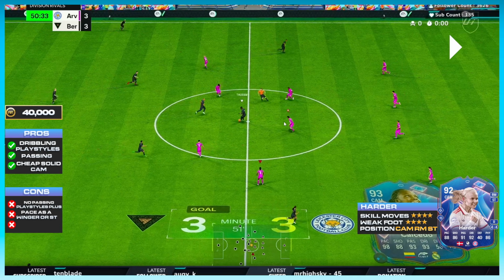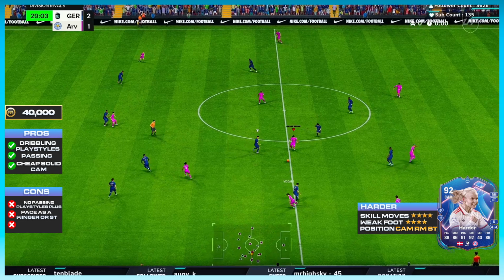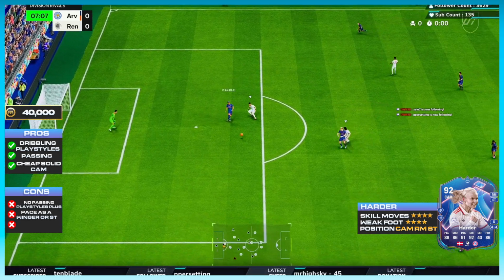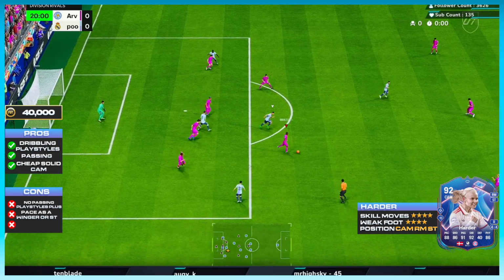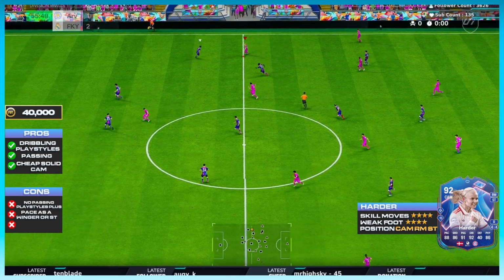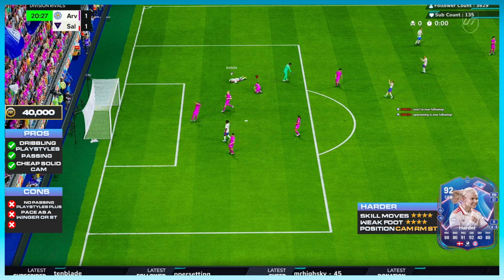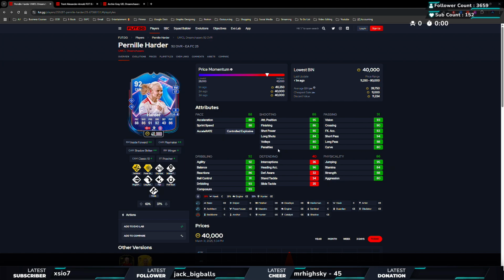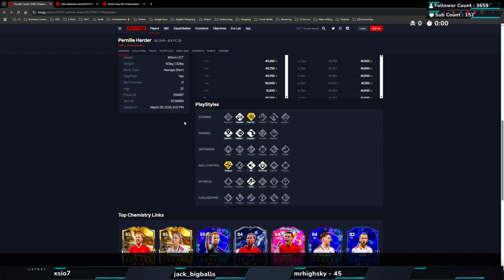92 Rated UWCL Dreamchasers Pernille Harder | FC 25 Ultimate Team Player Review !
🌟 Socials 🌟

🎓 Coaching Sessions 🎓

- For custom coaching please join my discord server (link above) and once you are there please go to the section "Arv's Coaching Sessions" once you are there you can simply press "Coaching" and it will create a custom ticket for you , this ticket will be its own chat in the server that is private and all of the information will be there for the session . If there are any issues with creating a ticket please feel free to leave a comment on a video or DM me on social media and I will try my best to get back to you as soon as possible.

As I start to do more games I will start to offer more range of coaching , the process will remain the same with creating a ticket and you can choose the type of session.

📖 Gaming Guides 📖

- This section contains any guide that I have created that can help you reach the next level in your gaming experience. As I release more guides I will add them to this section.